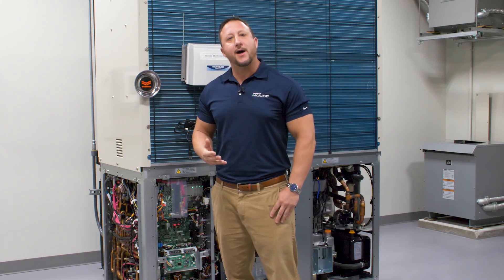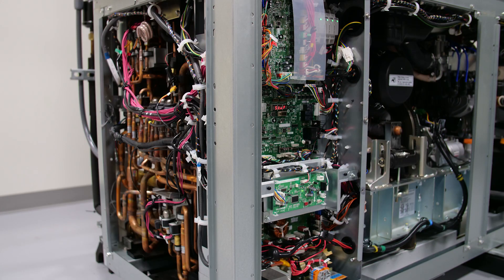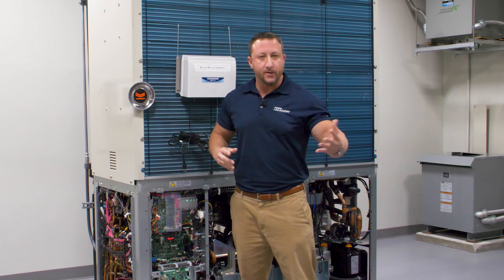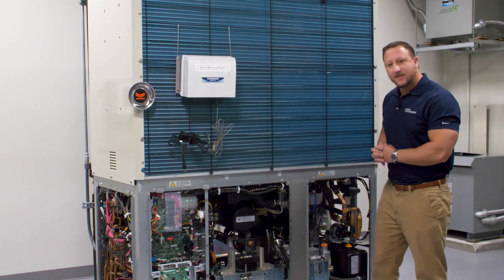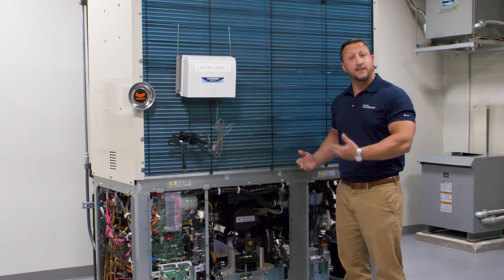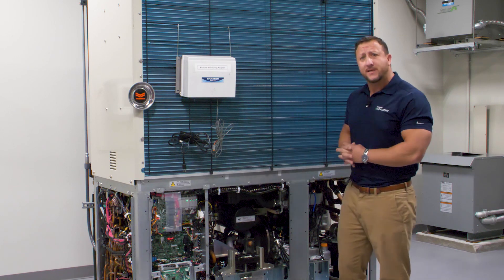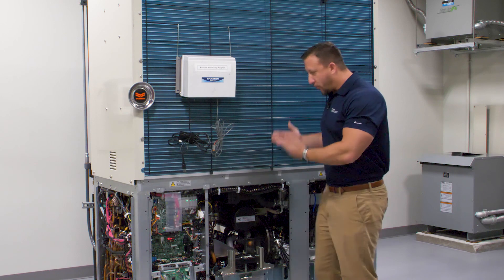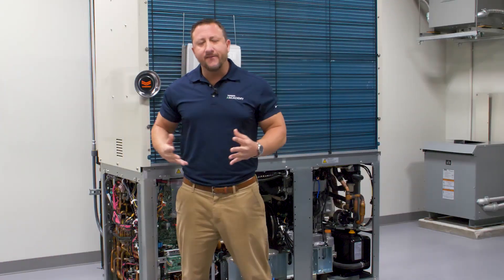YANMAR VRF Systems Quick Overview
Not only do our VRF units withstand some of the harshest temperatures Mother Nature can deliver, but they also do it with supreme efficiency.  Learn more about the technology behind this powerful heating and cooling solution, and how it provides outstanding cost savings to our customers!